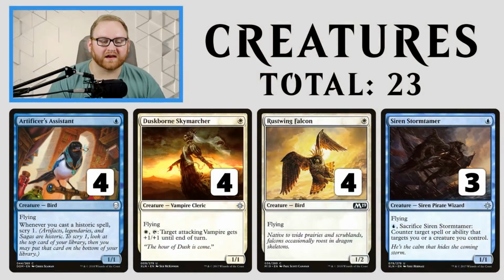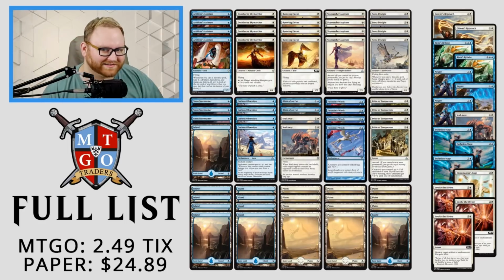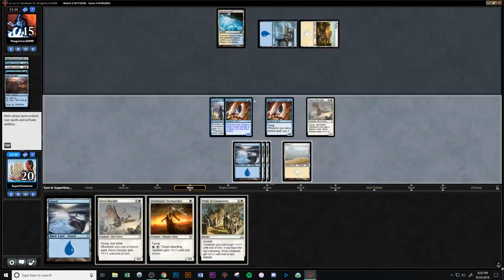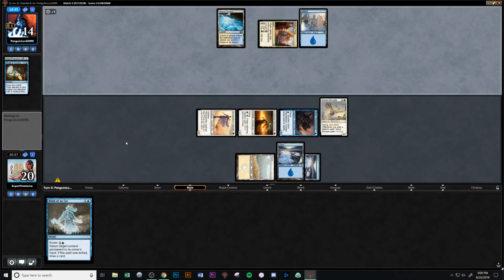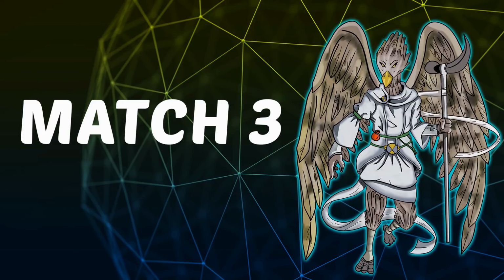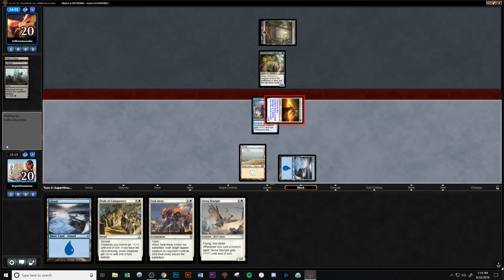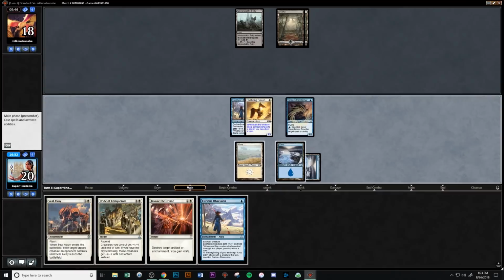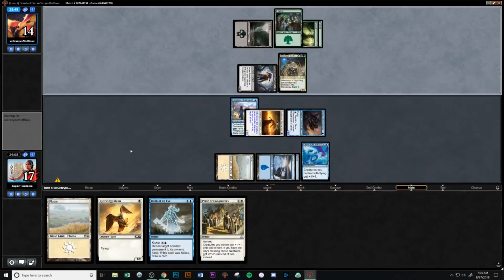Rotation Proof UW Flyers Core Set 2019 Budget Standard Deck Tech and Gameplay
Low to the ground, but high in the air.  UW Flyers is the last deck tech I'm covering before Guilds of Ravnica previews start. Hope you enjoy!